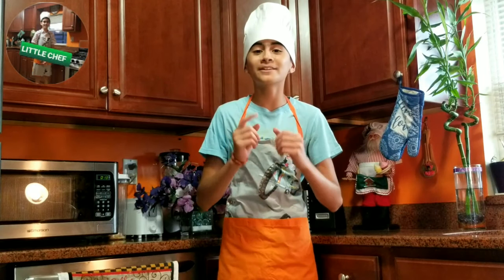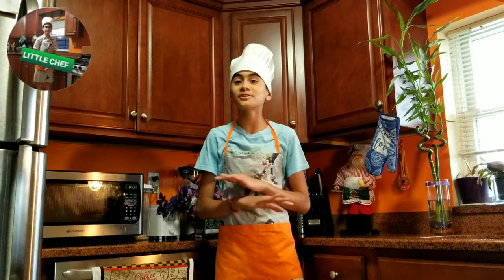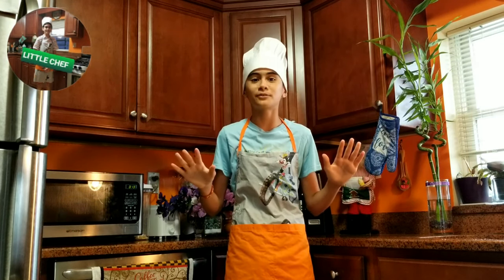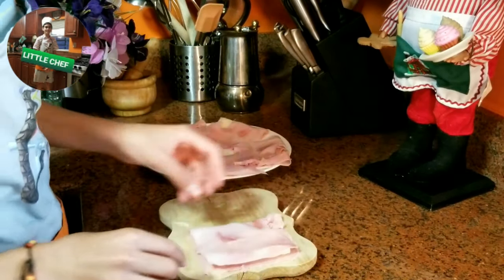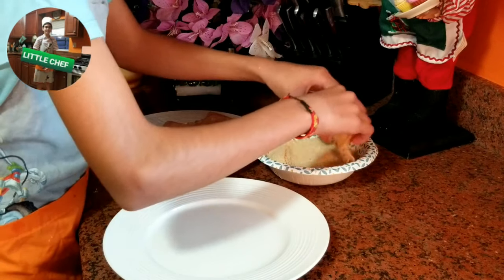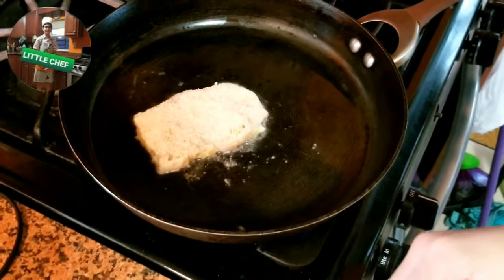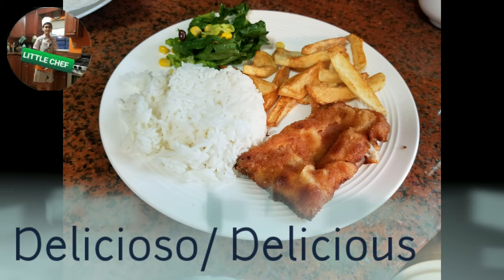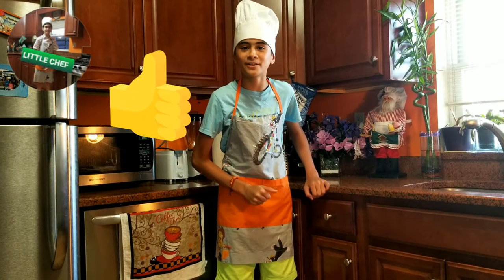San Jacobos Españoles/ Spanish San Jacobos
Hola, chicos, Como estas?? Nuevo Video, de unos ricisimos san Jacobos Españoles Faciles de hacer, Suscribete, Like, Y pon un commentario de tu receta favorita con tu nombre para que salgas en el proximo Video!!!

Hi guys, how are you? New Video, of some very delicious Spanish San Jacobs, Easy to do.